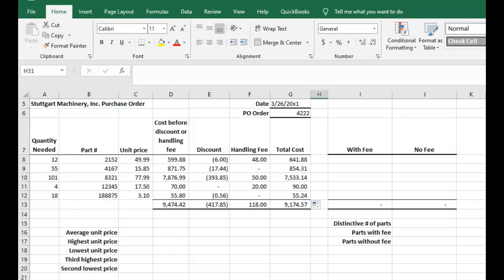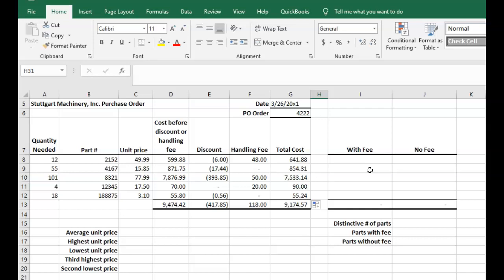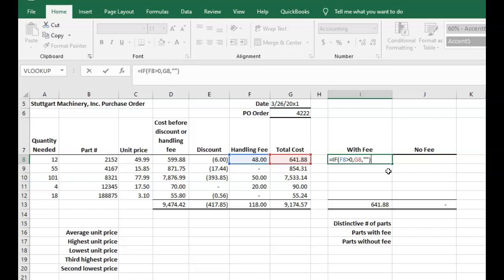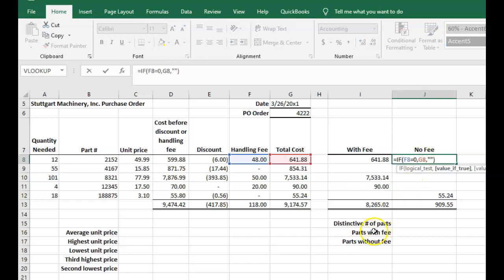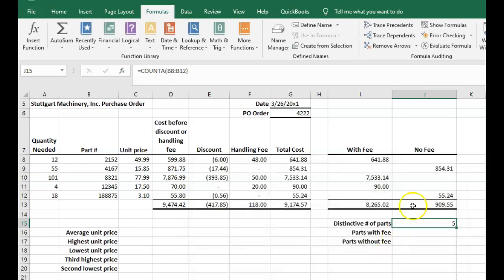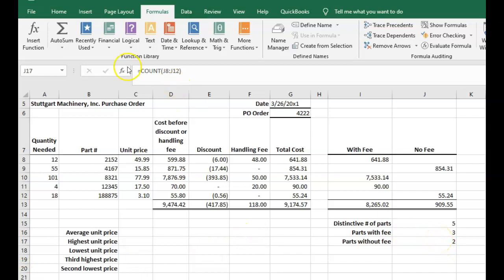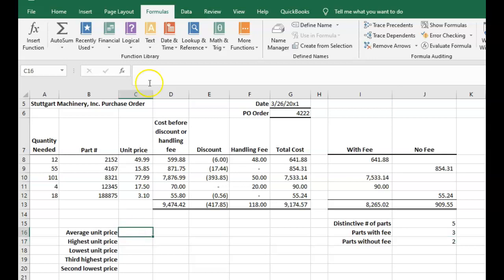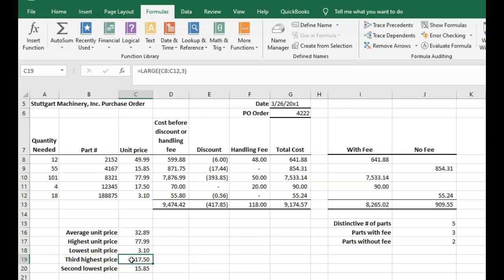ACCT 343 CH 2.4 P.O. - Data Analysis